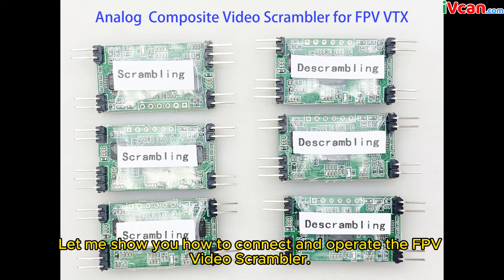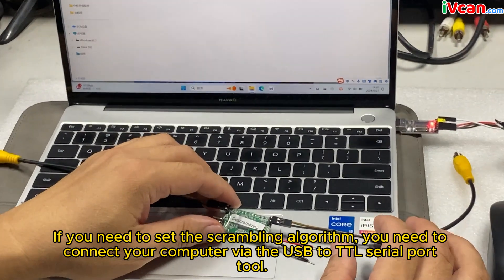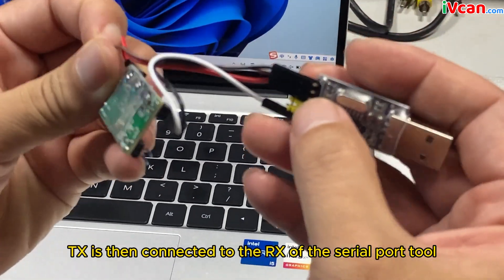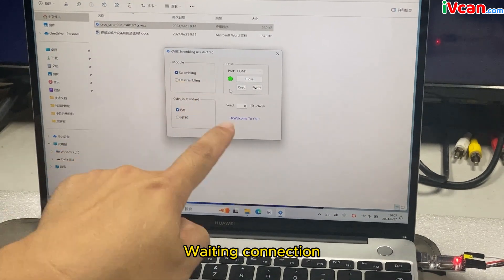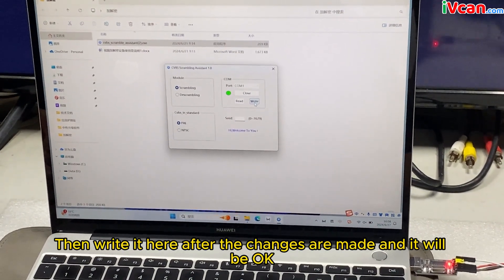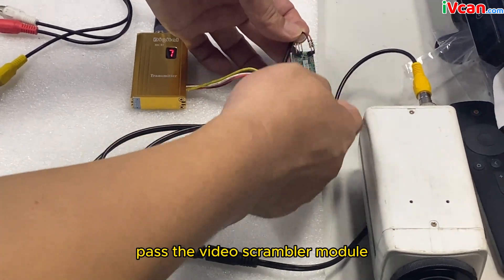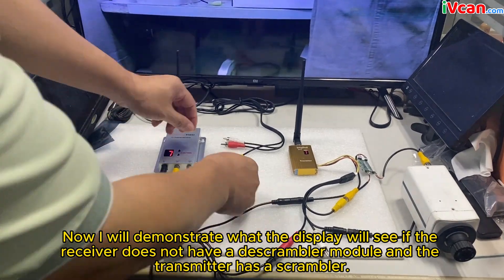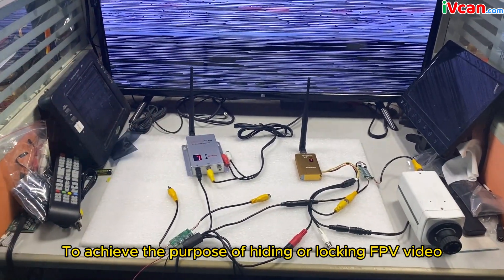FPV Video Scrambler for drone CVBS composite camera to hide and lock the UAV video via descrambler